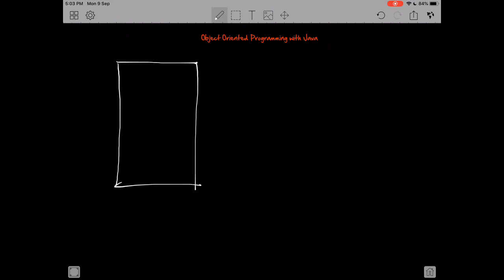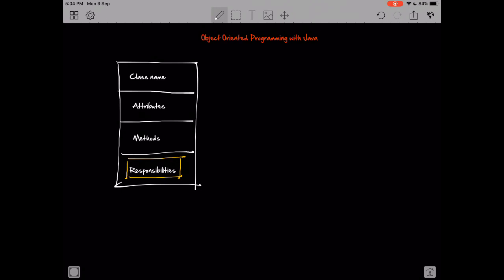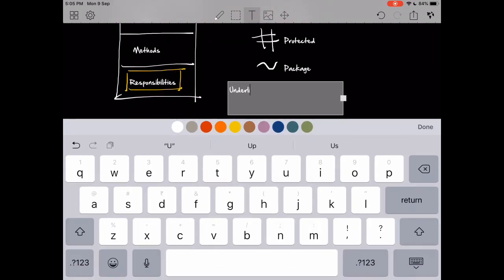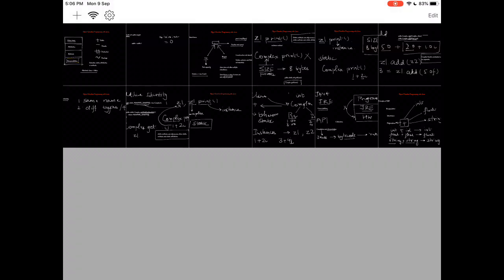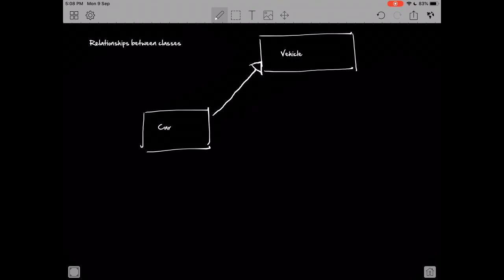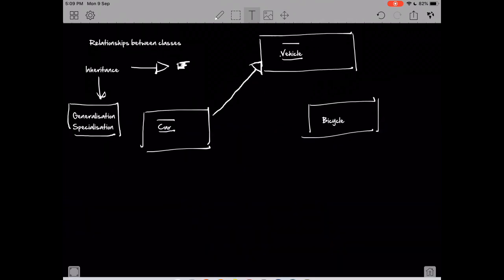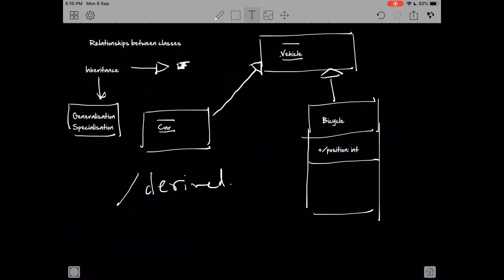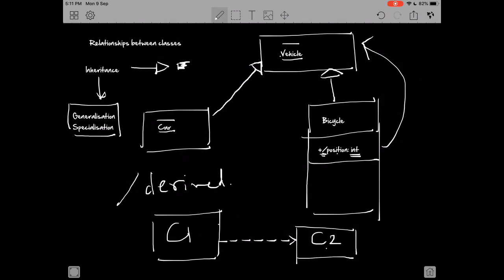#8: Unified Model Language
This video contains the theory for the unified middling language (UML). I’ve only discussed associations that we have come across, namely generalisation associations.